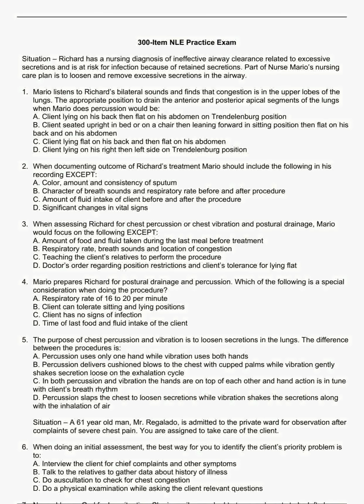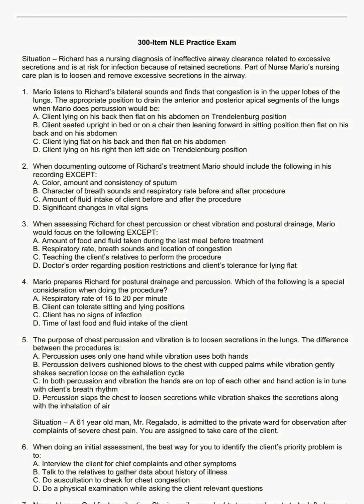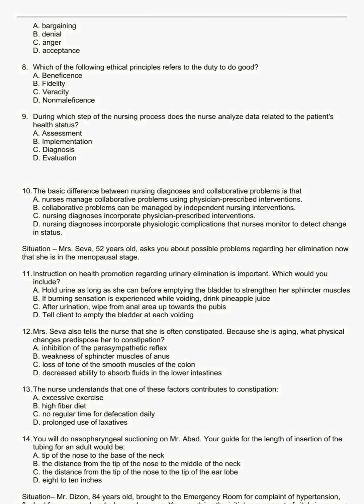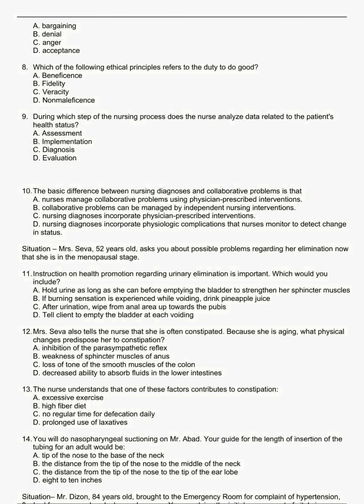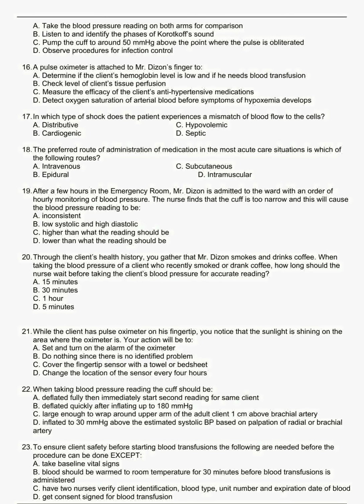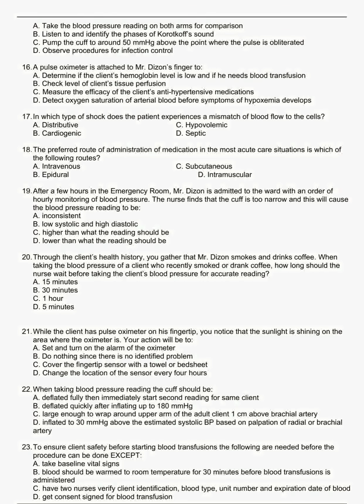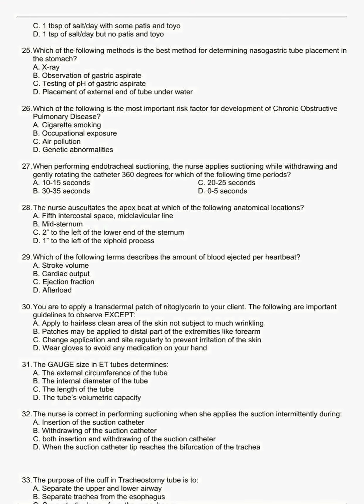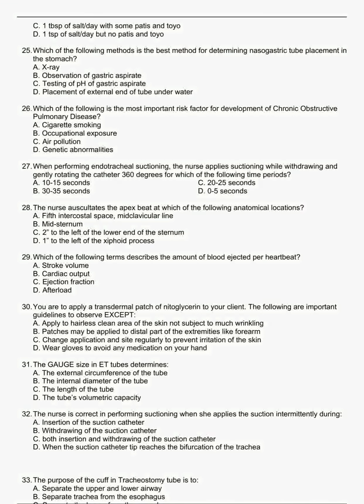300item NLE Questions w Answer Keys68 video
300item NLE Questions w Answer Keys68 video get the pdf at;